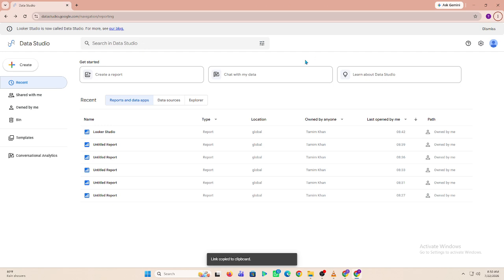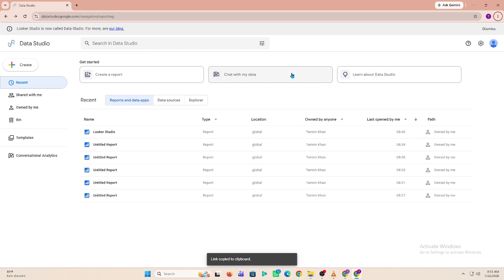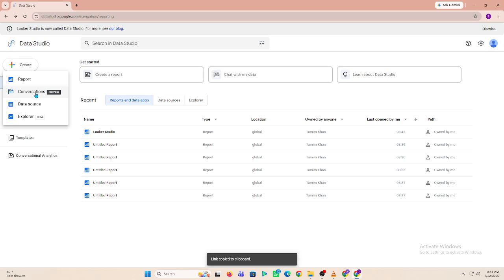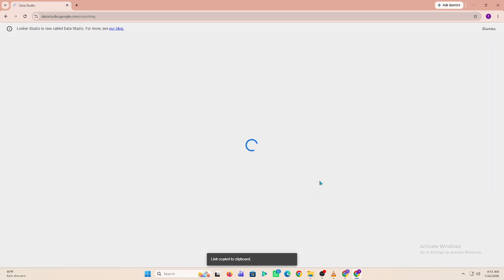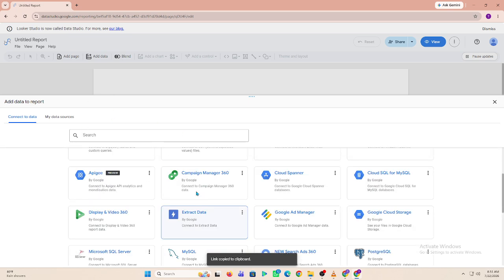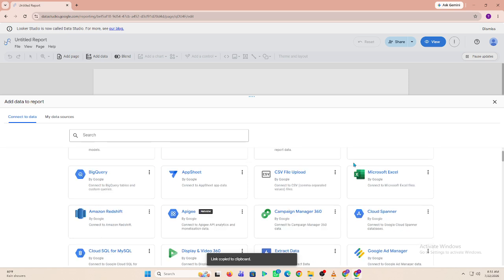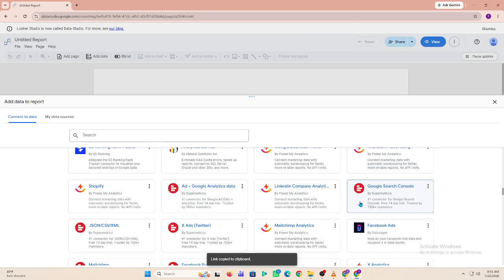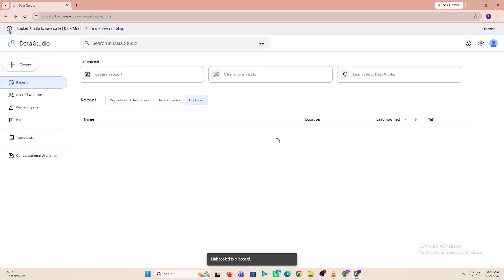How to Filter Data in Looker Studio Full Guide 2026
Learn how to filter data in Looker Studio with this complete 2026 guide. Looker Studio is a powerful data visualization and business intelligence platform that helps you analyze data and create interactive reports and dashboards. In this step-by-step tutorial, you'll learn how to apply filters, create filter controls, filter charts and tables, use date range filters, add dimension and metric filters, create advanced filter conditions, combine multiple filters, and customize interactive dashboards. Whether you're a data analyst, marketer, SEO professional, business owner, agency, or beginner, this guide covers everything you need to know about filtering data in Looker Studio. You'll also discover best practices for data analysis, dashboard customization, report design, KPI tracking, and creating focused reports that highlight the most important insights. Follow this full guide to filter data effectively in Looker Studio and build more useful, interactive dashboards in 2026.